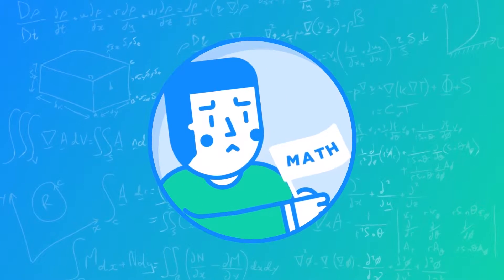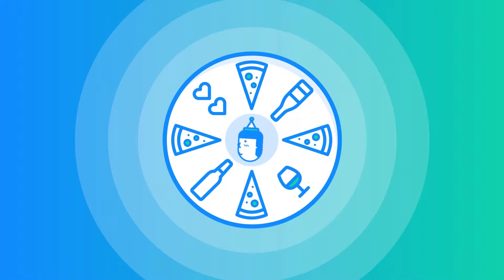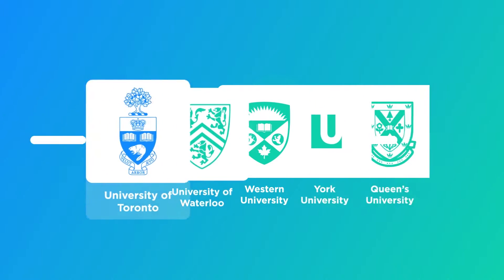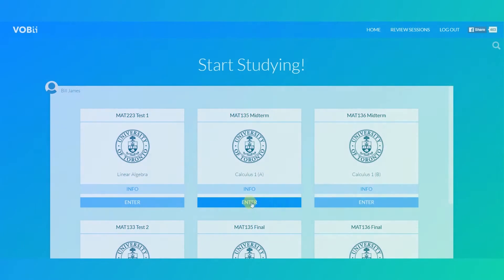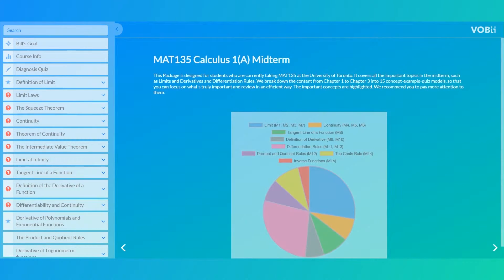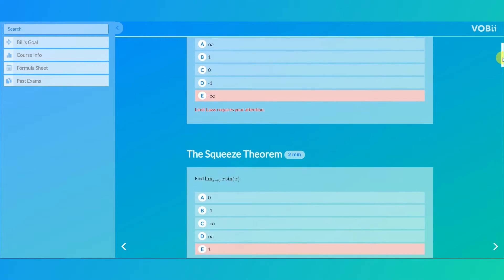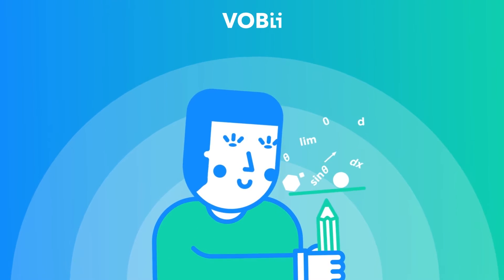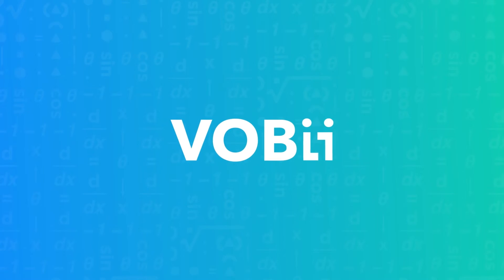Vobi | Explainer Video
See more of our work and creative ideas!